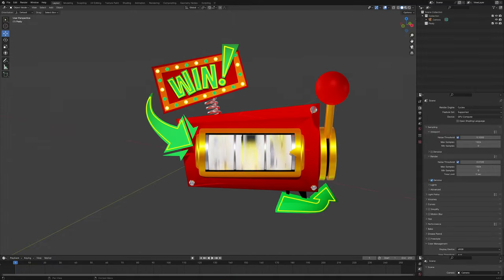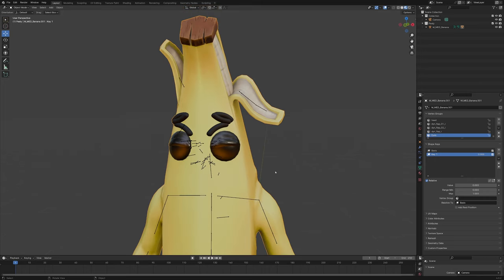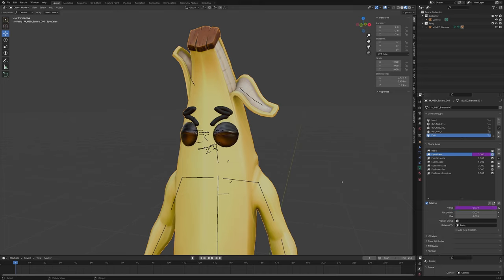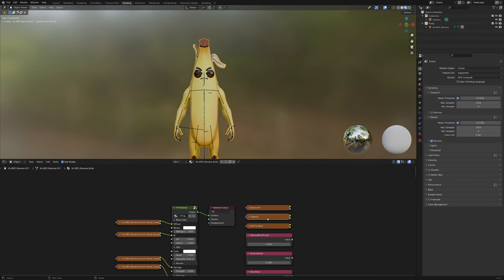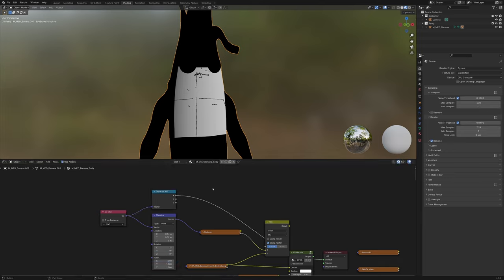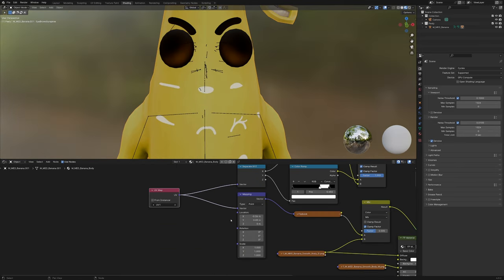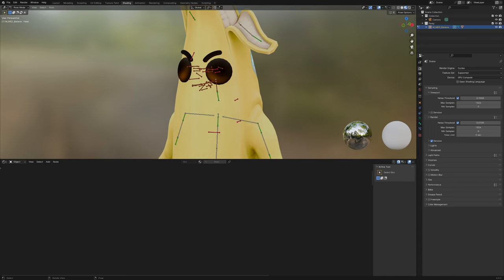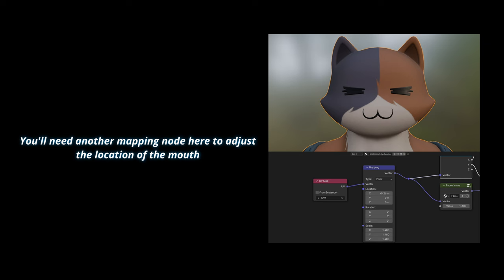PEELY & MEOWSCLES Face Setup (Blender, Fortnite)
Peely and Meowscles's faces don't work straight away when you import them from Fortnite, and in this video I show you how I would approach fixing this. How to get Peely face blender.

Freedom by Roa